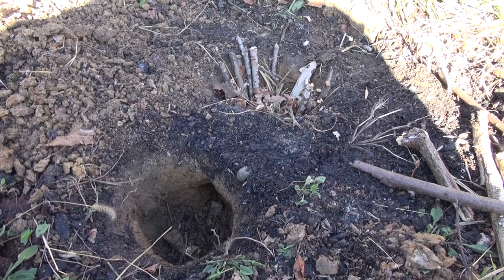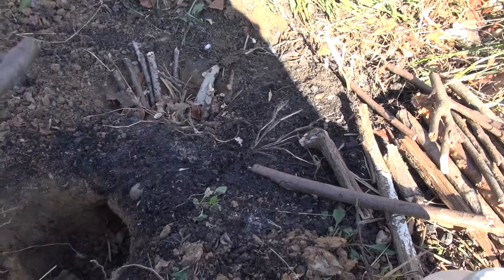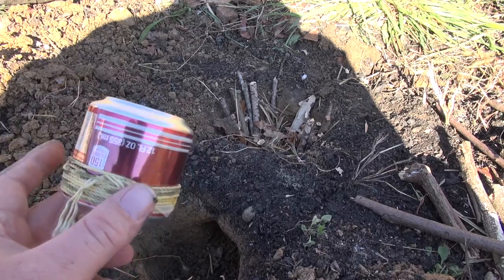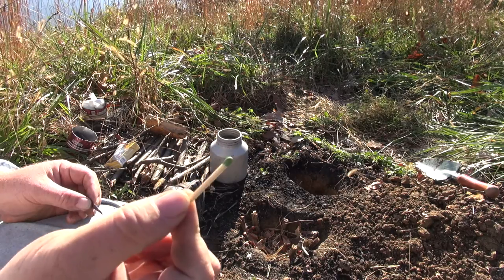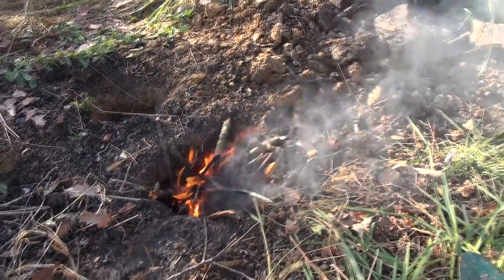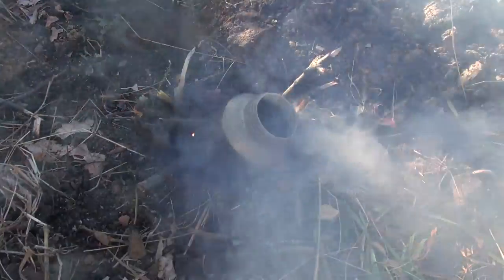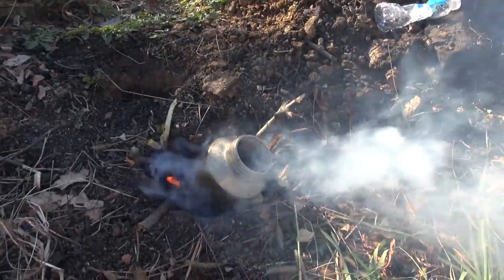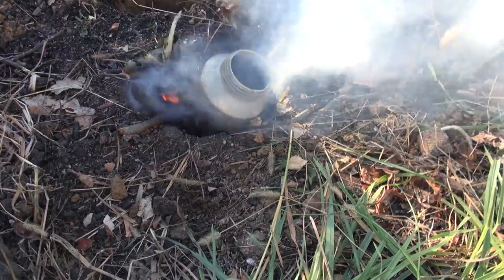THE DAKOTA FIRE HOLE - survival life hacks - fire pit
The country has gone insane because Donald Trump was elected President. Protesters and riots have broke out causing panic and fear. What if this chaos caused a real life apocalypse, would you know what to do to protect your family and survive?